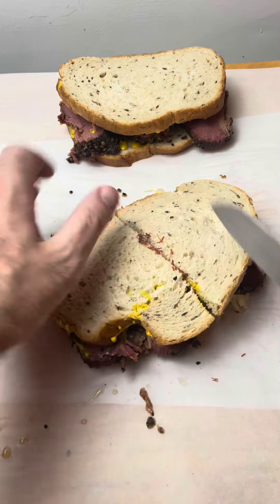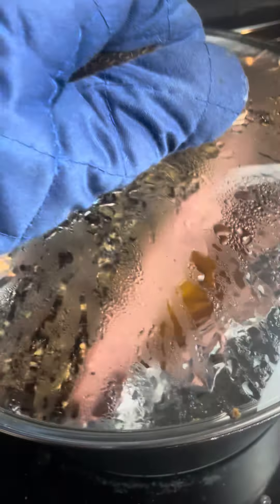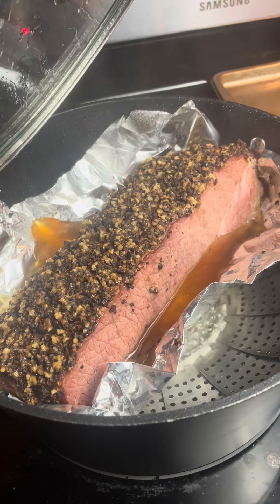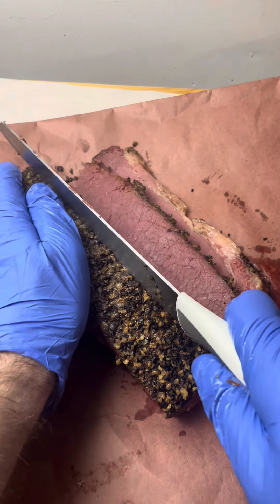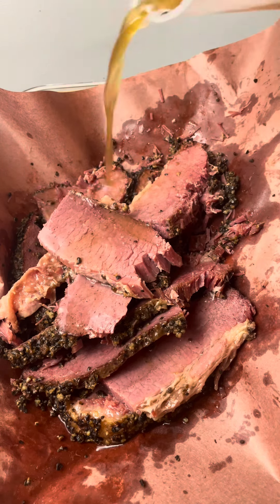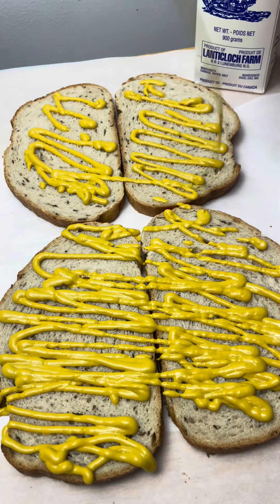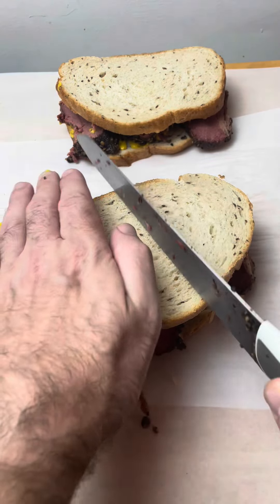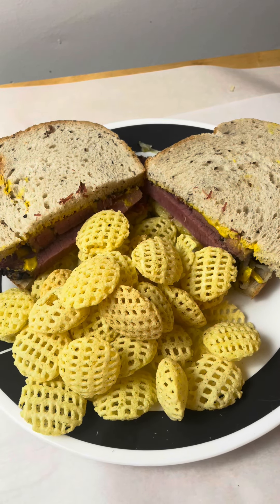Smoke Meat Pete Montreal Smoked Meat Sandwich - Yum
I was lucky enough to have a coworker. Bring me home a piece of smoke meat. Pete’s Montreal, smoked meat and gosh darn it. It was friggin fantastic. I decided just to make a simple sandwich with Ryebread, a lot of mustard, and some sauerkraut.